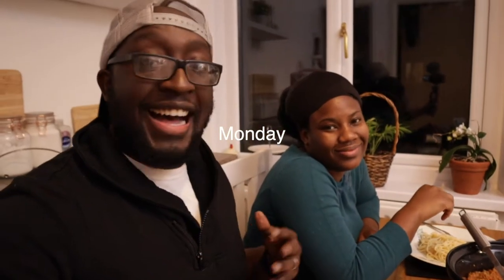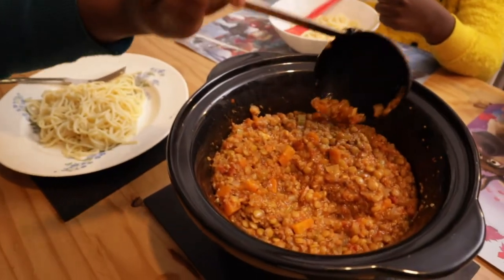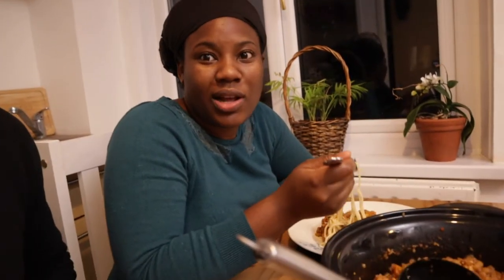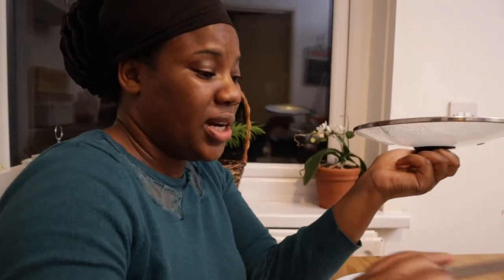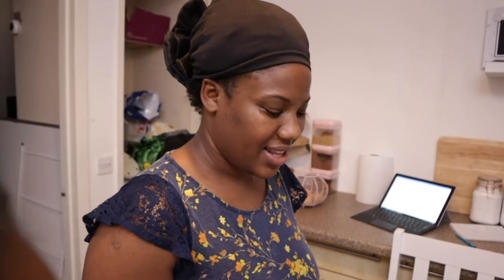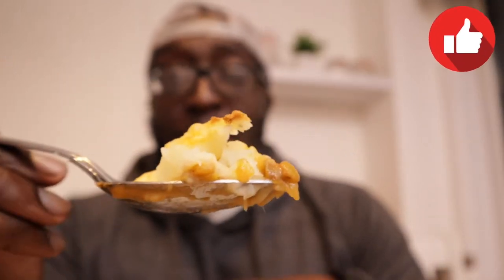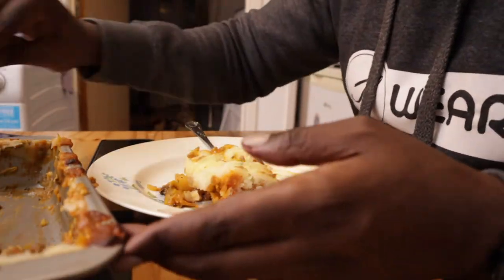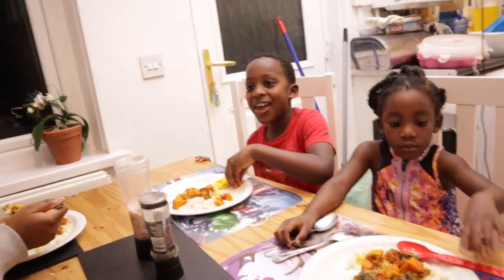We Swapped Meat For Vegetarian Meals for 1 Week | Pt 1 | MILLENNIALDADTV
Hi Friends, Welcome to another video. In this video, my family and I have swapped eating meat for vegetarian meals for a week. We used ingredients like Lentils, quinoa, chickpea to make lentil and quinoa bolognese, chickpea curry and sweet potato curry. This was strictly NO MEAT FOR A WEEK!

This is part one as i didn't want the video to be too long.